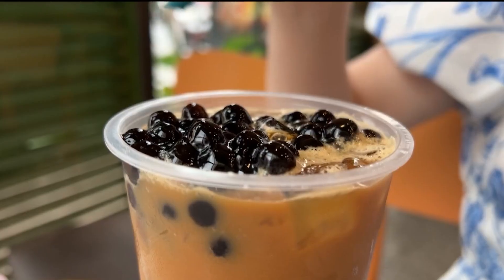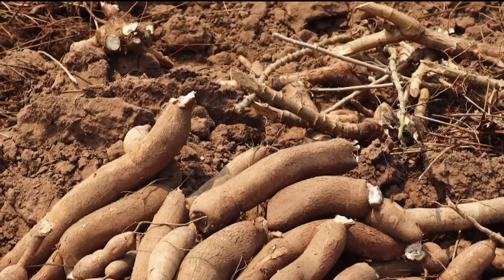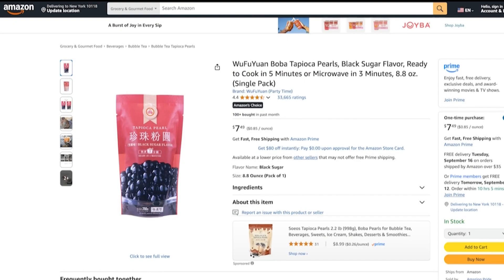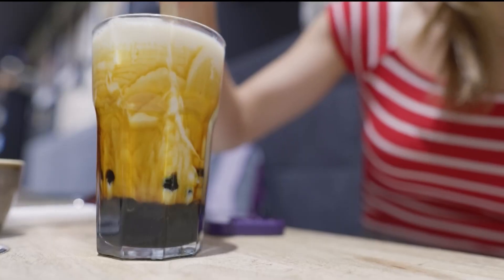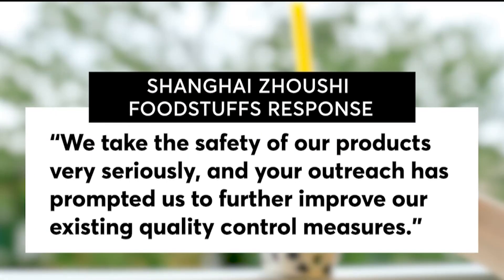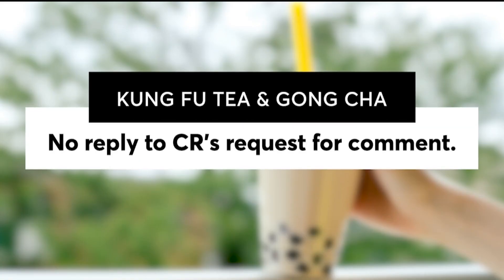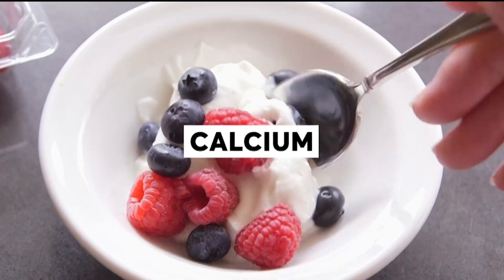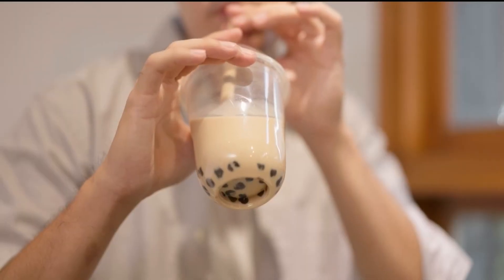Lead could be hiding in your bubble tea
Bubble tea, or boba, has become a favorite, especially with young people. But safety tests  show the popular drink may come with a hidden serious concern: lead.